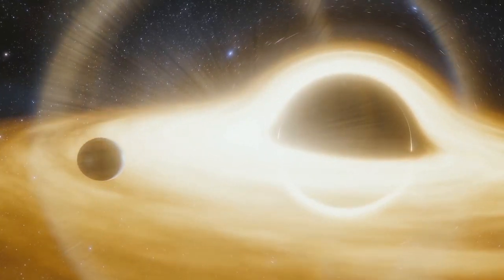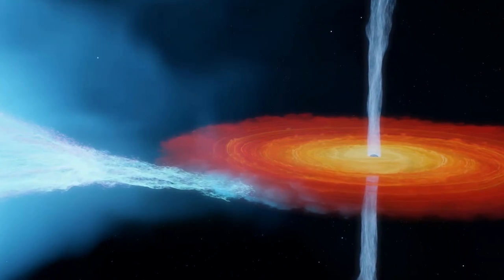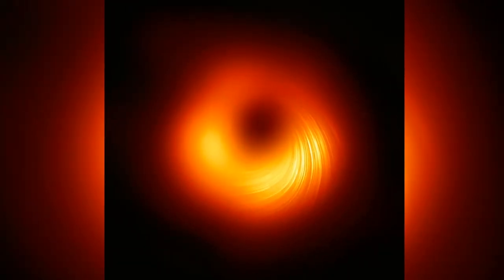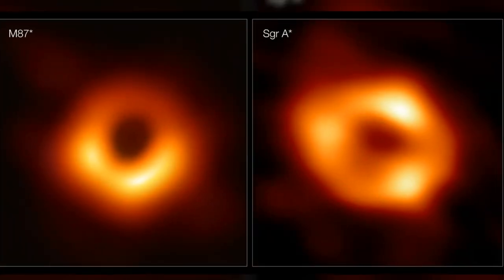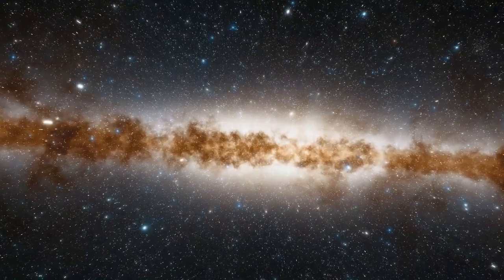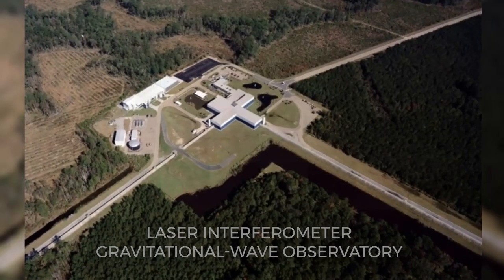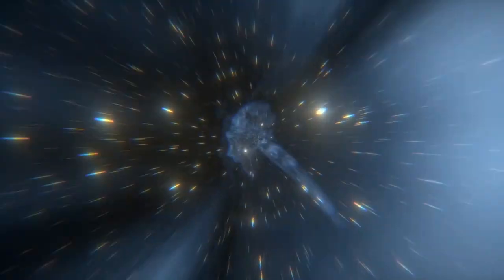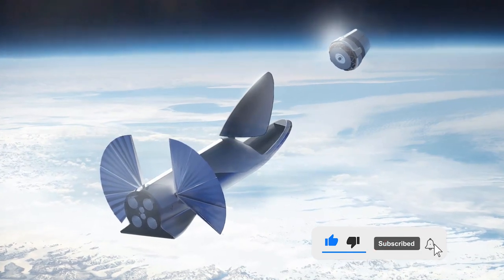This Black Hole Will be Seen from Earth in 2022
Inspired by This Terrifying Star Explosion Will Be Seen in the Sky 2022!

Inspired by 'A Terrific Star Explosion Will Be Seen In The Skies of 2022': Is It Really True? | Red Nova 2022

Inspired by This Star Explosion Will Be Seen In The Sky 2022!

Inspired by This Star Explosion Will Be Seen On The Earth in 2022, Can We Survive It?

Inspired by This Star Explosion Will Be Seen In The Sky

On Space Insider we will go through space, galaxies, and the universe.